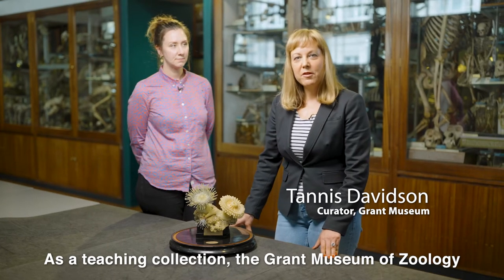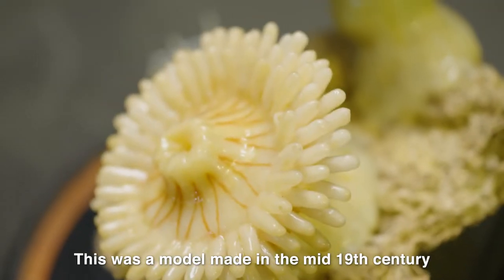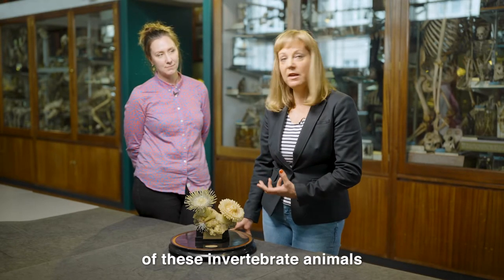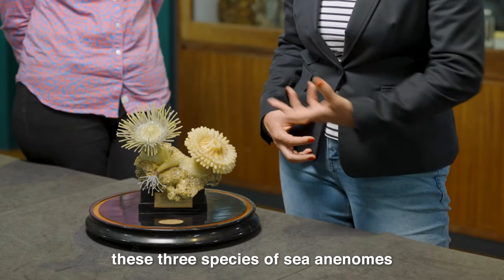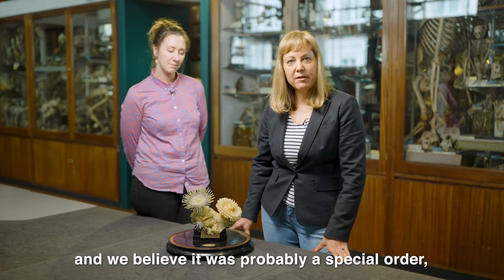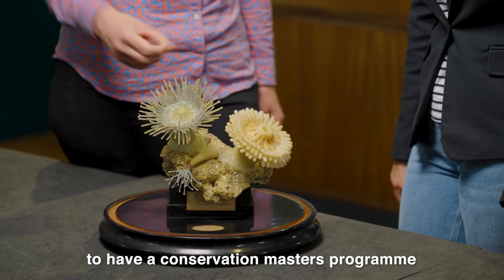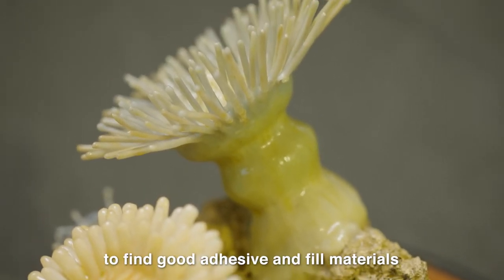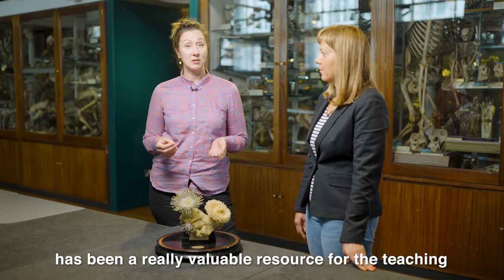Wax Model of Sea Anemones at the Grant Museum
This is the story of the wax models of sea anemones in the Grant Museum of Zoology in London. The Museum is free to visit, and you can see this specimen on permanent display in the collection.

This beautiful wax model was created to represent sea anemones in a lifelike way. It was created by the Parisian studio, Maison Tramond. The studio opened its doors in 1878 and created hundreds of models, many of which were bought by museums for use in displays and teaching. Models made by Tramond and other artists were sold to museums and universities to show the true colours and forms of particularly soft-bodied marine species which lose both colour and form when preserved. The Grant Museum has an extensive collection of zoological models which showcase the diversity and beauty of animal species through the interface of art and science.